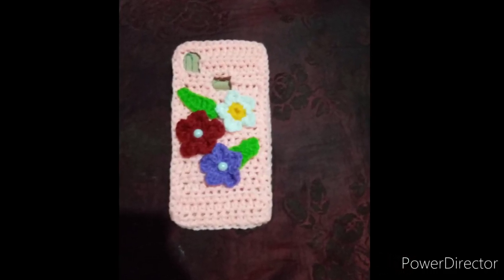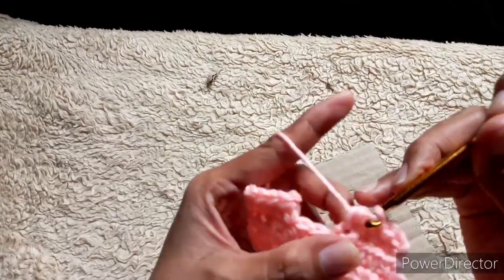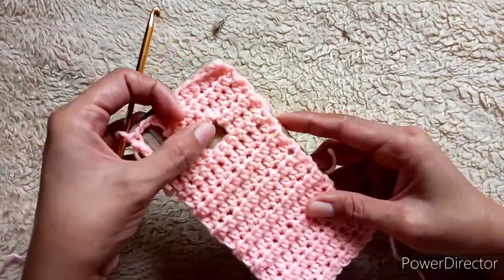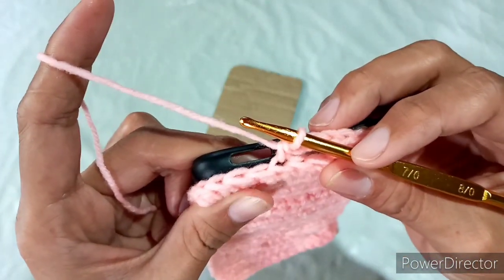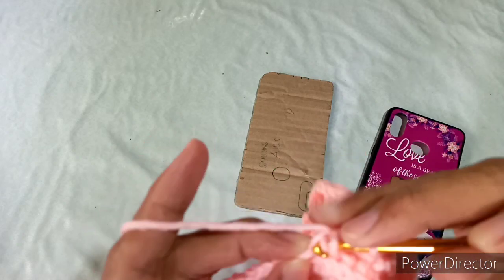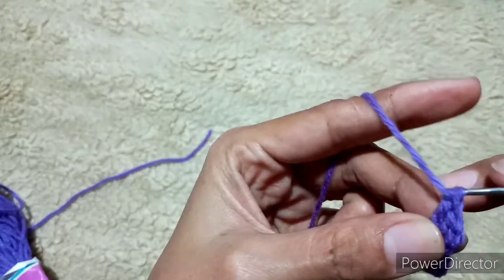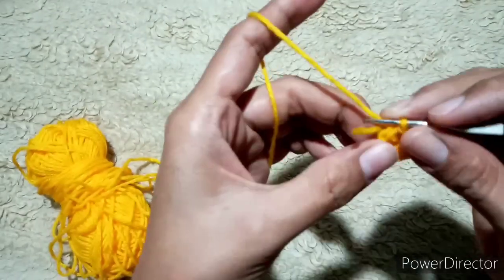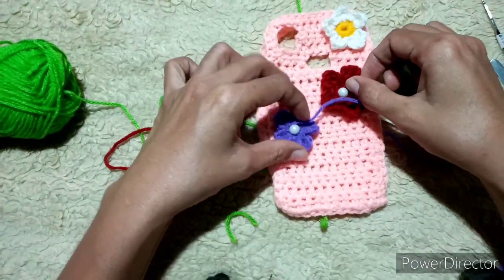Crochet cute phone case for Samsung A10s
For the written pattern you can ask me through my facebook account. Leave a message there or just leave a comment on the description box below.
pattern:
chain 13
r1- count 3 sttches from the hook then make 1hdc on each chain
r2- chain 1 then flip, 1hdc on each loop repeat the process up to r13
r14- chain 1 then flip, 1hdc for the next 5 sttches, chain 1 then cut
r15-flip your work, slip knot then insert your hook, chain 1, 1hdc on 4 sttches
r16- chain 1 then flip, 1hdc on the 4 sttches, chain 3, 1dc on the loop that we cut, 1dc on the rest of the loop, make sure you don't cover the fingerprint scanner, chain 1 then cut to lock
r17- slip knot, insert your hook then pull the yarn, chain 1, 1hdc for the next 9 sttches, make sure not to cover the camera
r18- chain 1, flip your work, 1hdc for the next 9 sttches
r19-chain 1, flip your work, 1hdc on the next 9 sttches, chain 3, skip 2 loops then 1tbc on the last sttch, chain 1 then cut, pull through
r20- chain 1, 2sc on the edge loop, 1sc on the loops except the edge loop. 2sc for the 4 edge/corner loop then the rest of the loop 1sc, slip sttch
r22- chain 1, in every corner do 1sc on the 2sttches tog twice, after making 2sttches tog, 1sc on the next 5 loops this will be done in the two sides.  top and bottom after 2sttches tog 1sc on the 3 sttches, 1sc on the 2sttches tog, then 1sc on the next sttches. always remember that you have to do 2 sttches together twice in every corner